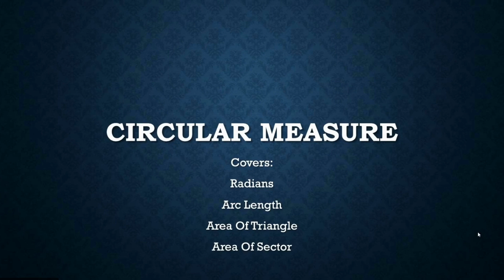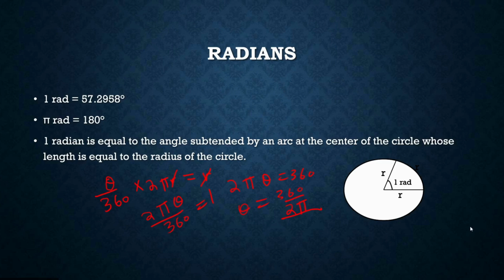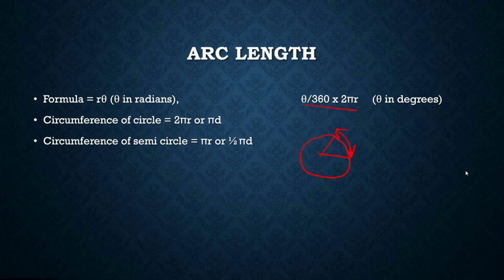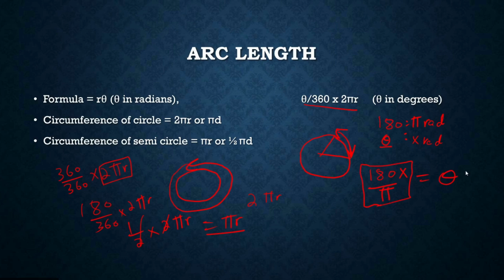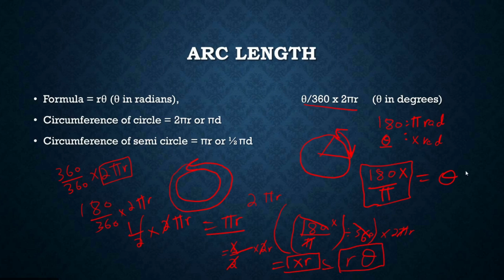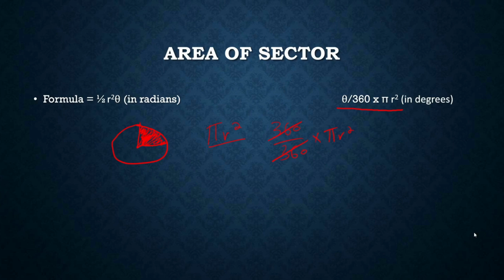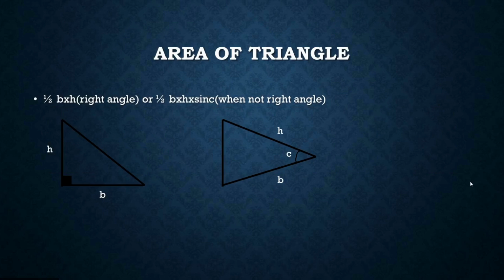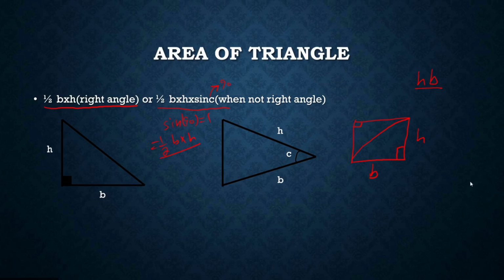9709 Maths A Level: Circular Measure. Conceptual Cambridge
Timestamps:
00:00 - Intro
00:06- Radians
01:30 - Arc Length
04:28 - Area Of Sector
06:24 - Area Of Triangle
08:09 - The End

Welcome to Conceptual Cambridge, your go-to channel for AS Level Mathematics (9709) and Maths(0580) content! In this video, we dive deep into the fascinating world of Circular Measure

This video covers:
Radians, Area of Triangle/Sector, Arc Length